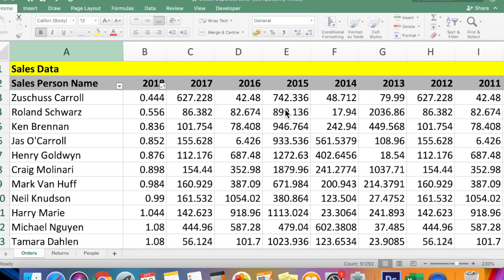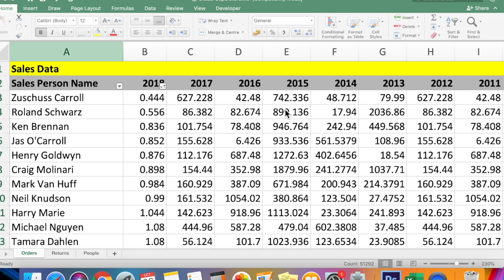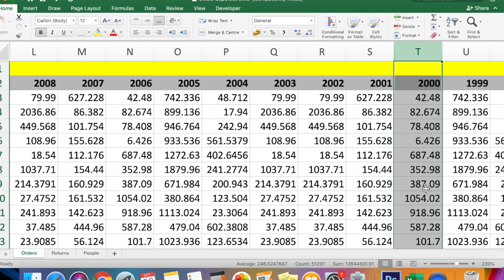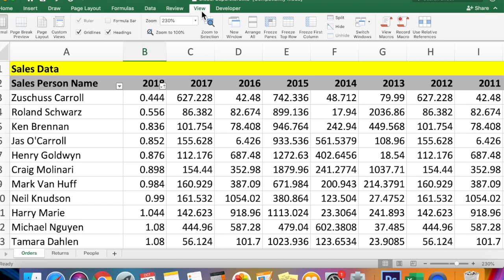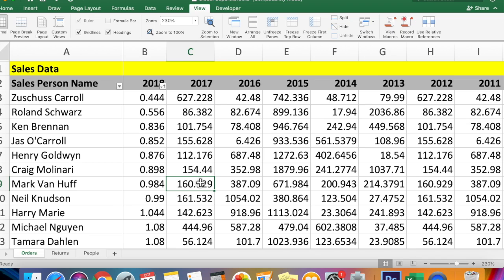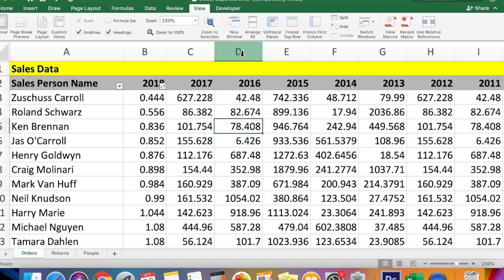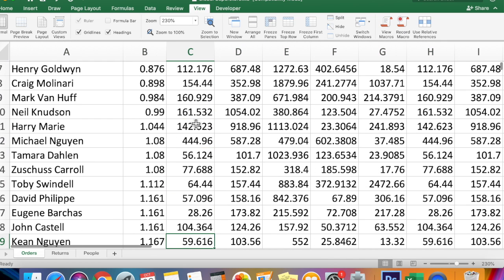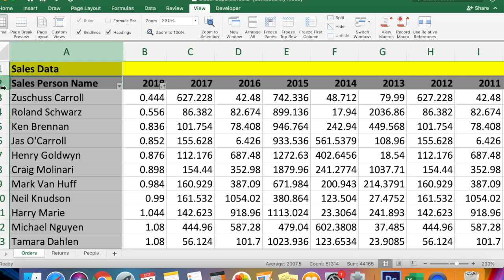How to use Freeze Panes in Excel 2016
- Click the link to know more
This video is all about using the Excel freeze panes options to freeze columns and rows.